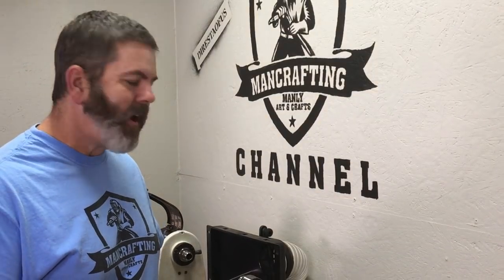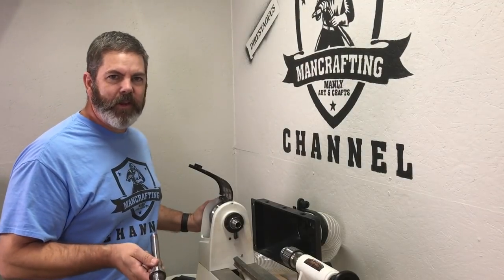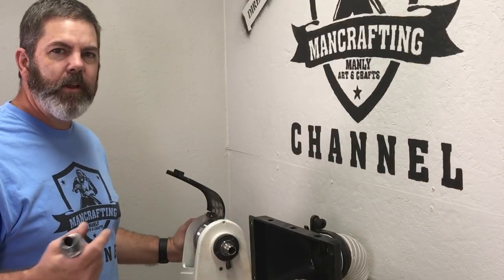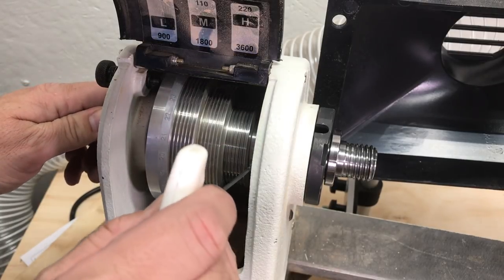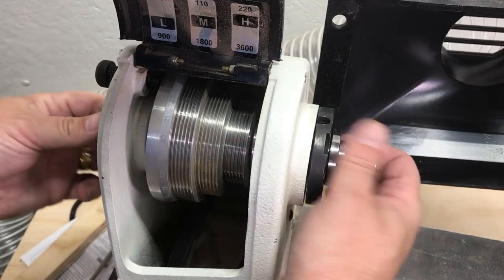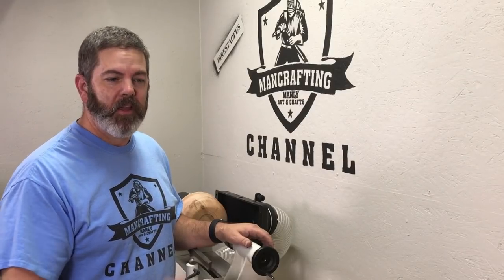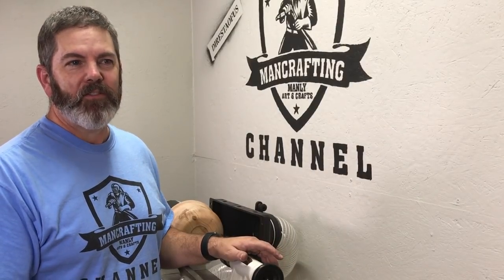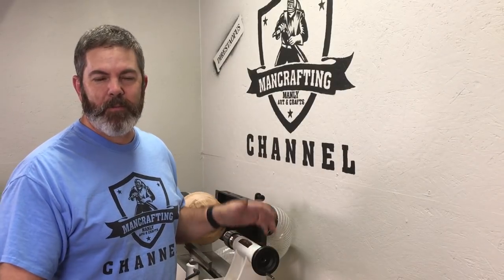HOW TO REPLACE A SPINDLE ON A JET 1221VS LATHE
How to replace the Spindle on a Jet 1221VS

During the Spring of 2017 I had guests in town for the Atlanta Woodworking show. Both were much more advanced at woodturning than myself and I was very excited to have essentially one on one lessons with these friends.  Unfortunately, not all wood lathes are built the same way or have the same features.  My good friend and I found this out the hard way that my Jet 1221VS was not like his.  Having features like variable speed and reverse may be nice, but they can also be problematic as well if you aren't familiar with them.  Kind of like driving a stick when all you have ever done is drive an automatic.  Join me as I attempt a lathe repair my Jet 1221VS.  I have no idea what I'm doing, but that hasn't stopped me before.  This is a How to, how not to and diy video.  Jet customer service was awesome and sent me new parts under warranty.

JET 1221vs WOOD TURNING LATHE

NOVA 48232 G3 Reversible Wood Turning Chuck

MUSIC ATTRIBUTION

“BELIEVER” SILENT PARTNER  YOUTUBE MUSIC LIBRARY

“LEAVIN” (STING)  MK2  YOUTUBE MUSIC LIBRARY